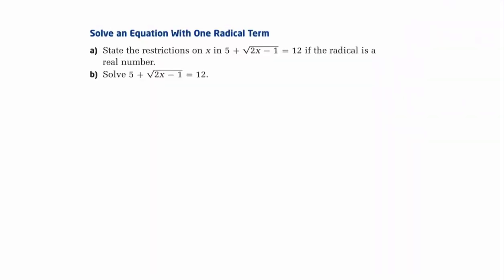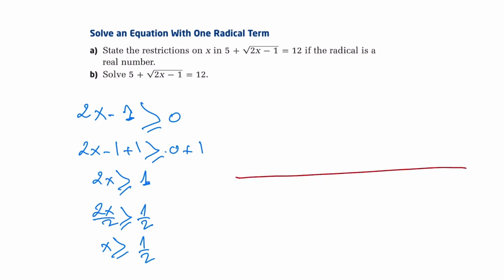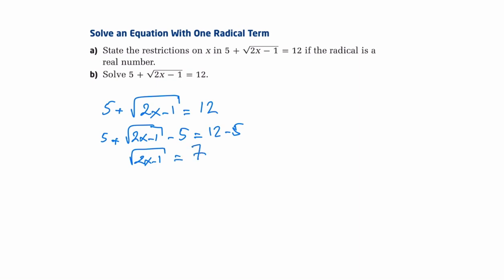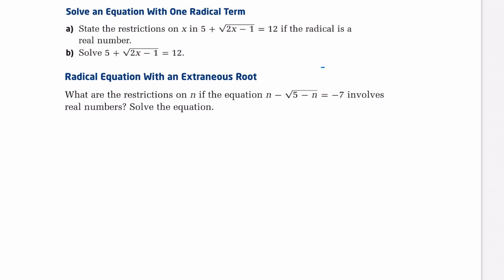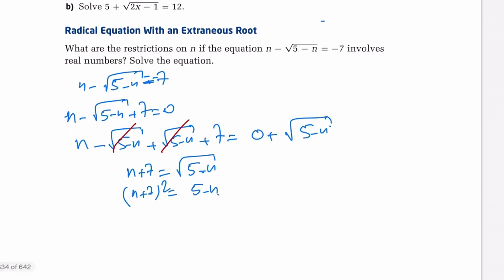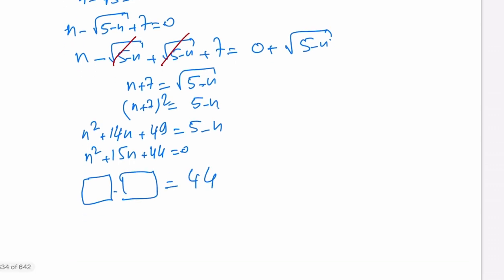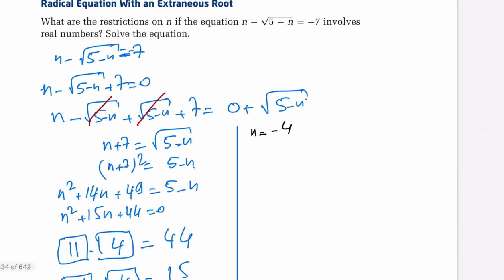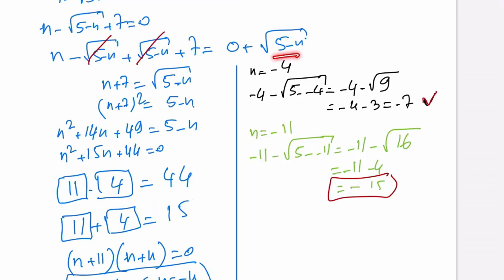Crack the Code: Solving Equations with Radical Terms Made Easy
Unlock the secrets to solving equations with radical terms! This video simplifies the process with clear, step-by-step instructions, making it easy for students and math enthusiasts to grasp. Watch now and enhance your problem-solving skills!